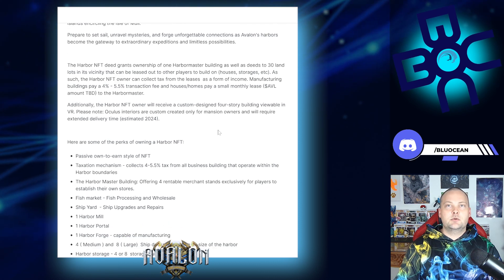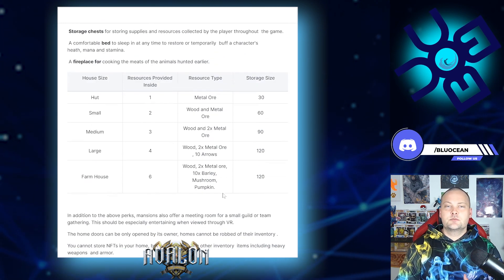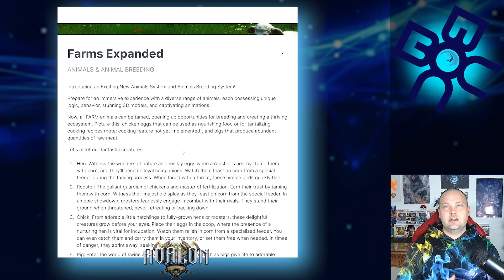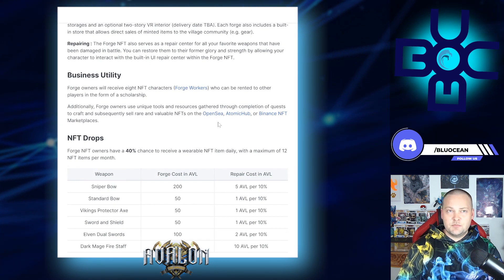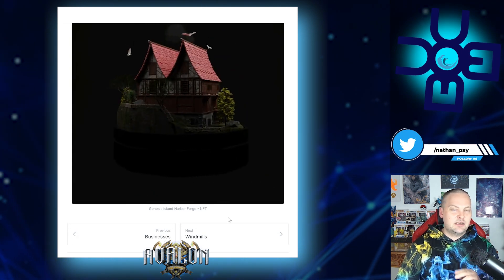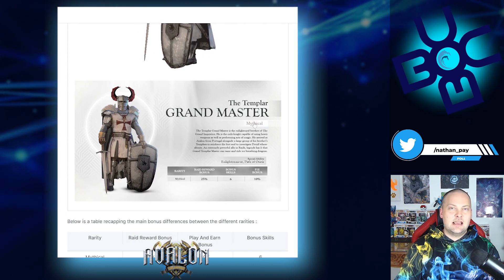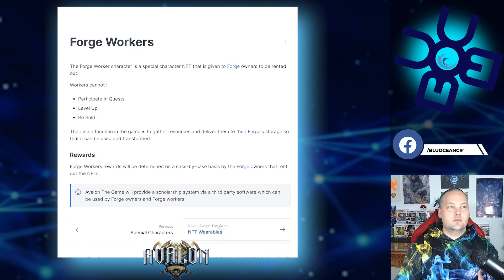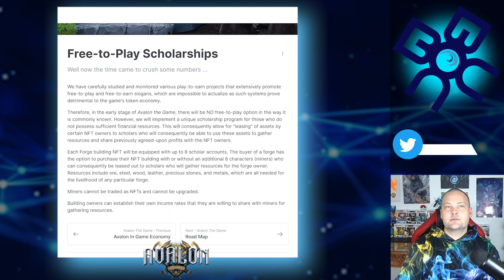Avalon the Druids: Lite Paper Deep Dive Part 2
Let's wrap up this Deep Dive! Whoa that was a long one! If you got questions we'll be sure to at them in the comments. THIS GAME IS MASSIVE!!  There is a reason Avalon the Druids is being heralded as the next huge MMORPG and yes, there's dragons.

0:40 Castles & Kingdoms
3:45 Housing
6:03 Farming Expanded
7:05 Forges
8:55 Windmills
11:06 Portals
12:48 Stables
13:26 Main Characters
16:17 NFT Wearables
17:47 NFT Chests
18:52 Free to Play Scholarship
19:13 Roadmap
20:00 Supported Blockchains
20:38 Consoles & Mobile
21:14 Where to Buy
21:45 Final Thoughts